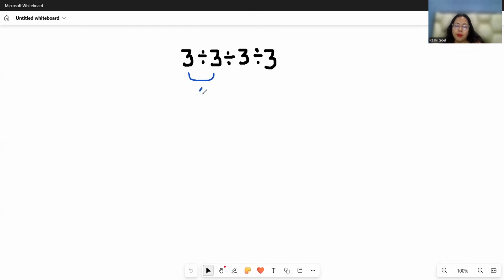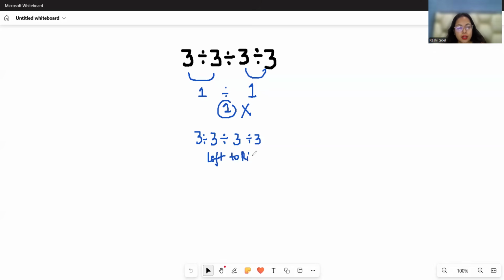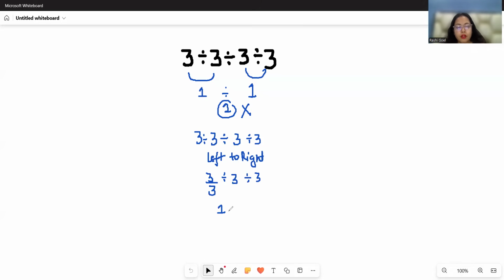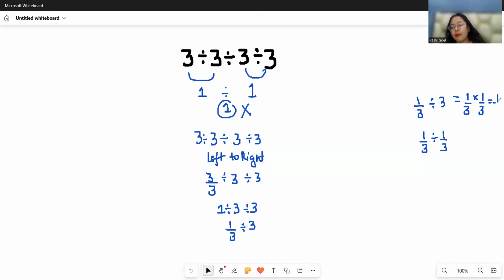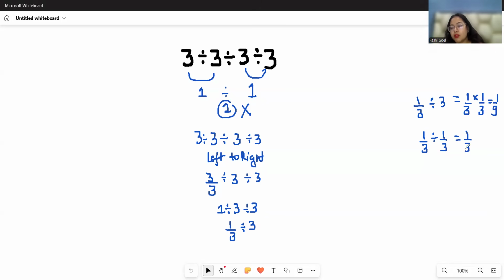Only 1% Can Solve This Math Problem!